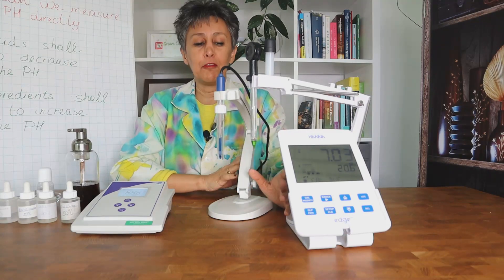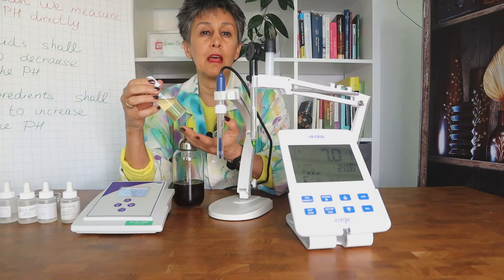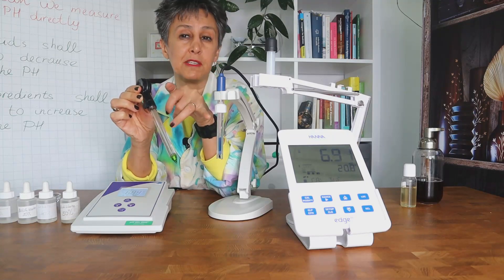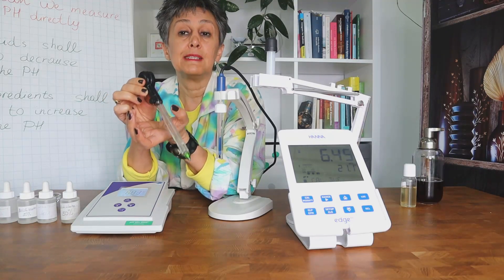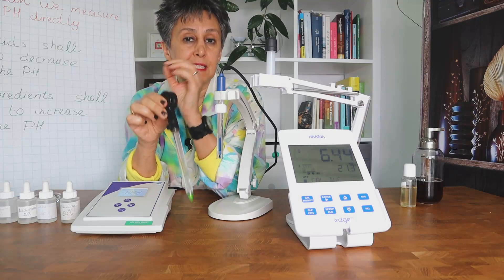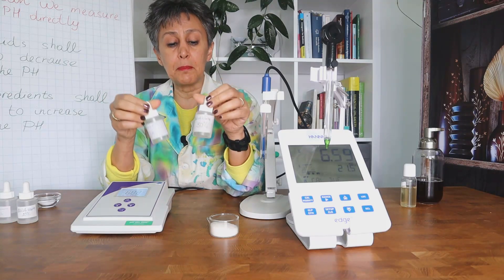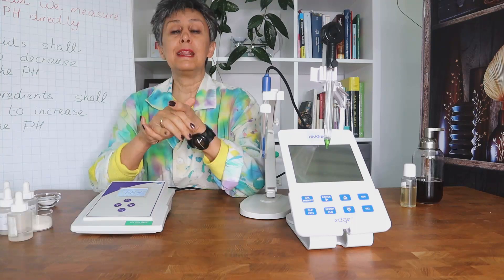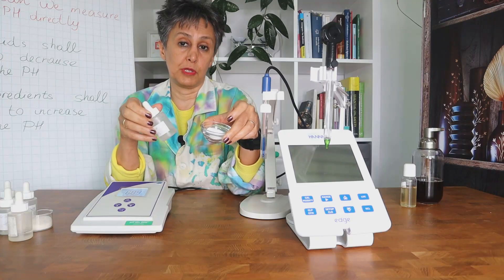Your FAQ about pH measurement and adjustment in a cosmetic lab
In the previous video we have promised to answer 4 of your most frequently asked questions regarding pH measurement and adjustment. Here you are
More information available under: